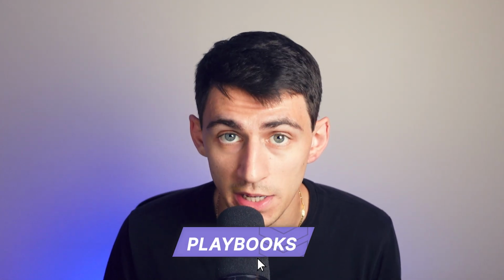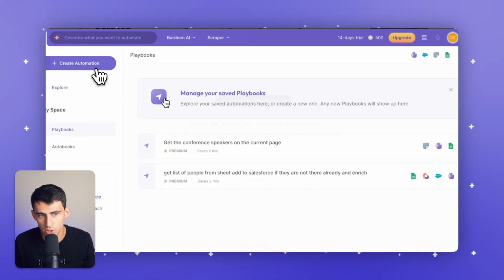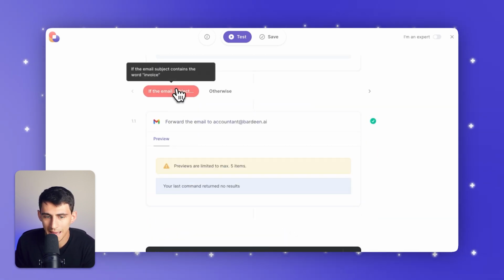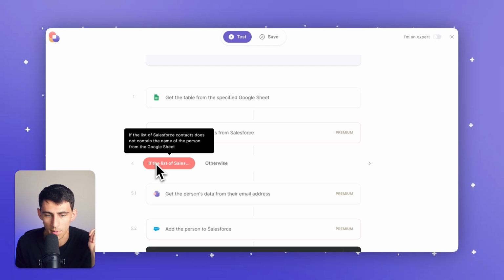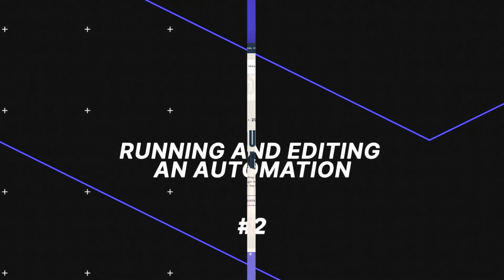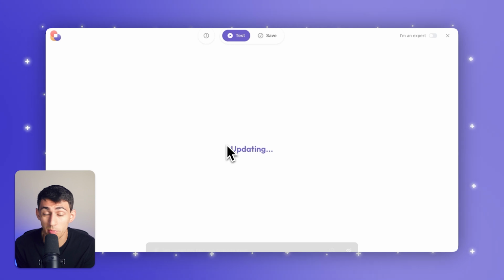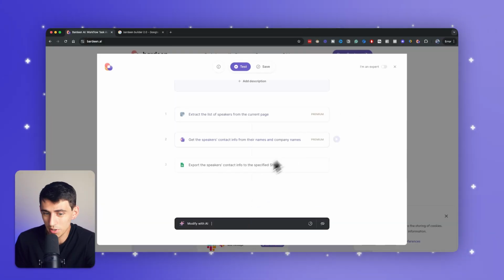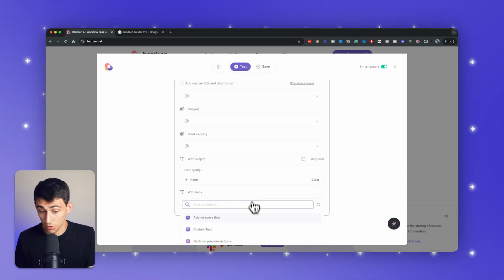Bardeen Tutorial: Conversational automation builder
In this video, we dive into Bardeen's conversational automation builder. It's a new way to create playbooks and autobooks, making your workflow easier and faster.

We'll cover:

What playbooks and autobooks are
How to set them up using the new builder
Creating automations with AI
Editing and customizing automations
Tips for efficient team collaboration

Bardeen's conversational automation builder offers a simple and effective way to manage your tasks. Learn how to get started and make the most of this powerful tool. If you have questions, leave them in the comments.

📖  Video Chapters:
0:00 Introduction
0:04 Builder 2.0 Overview
0:14 Playbooks and Autobooks Explained
1:01 Creating Automations with AI
4:50 Editing Automations and Customizations